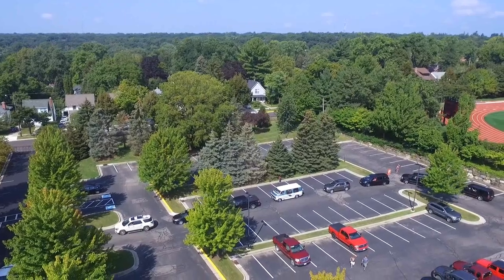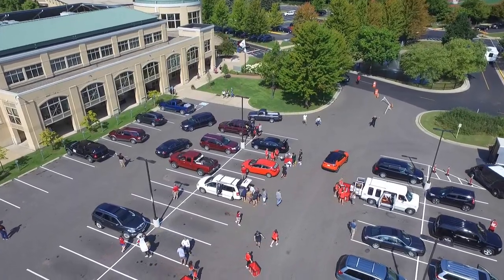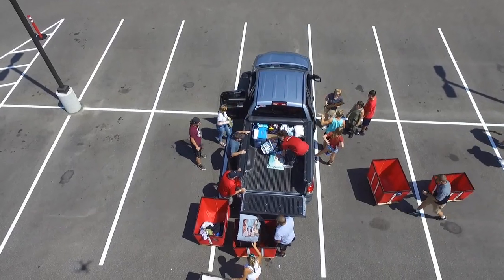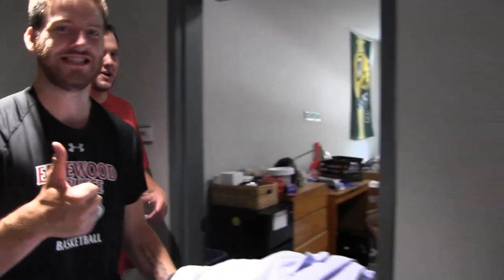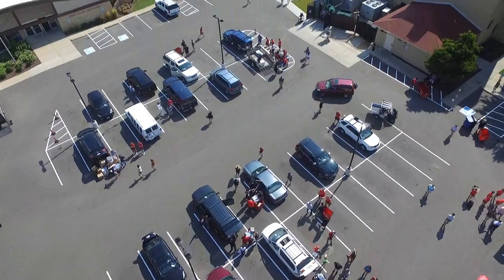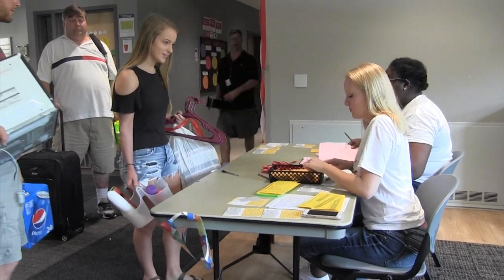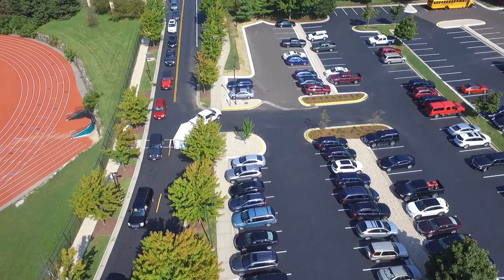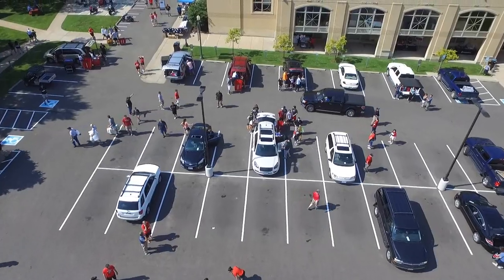Move In Day 2018